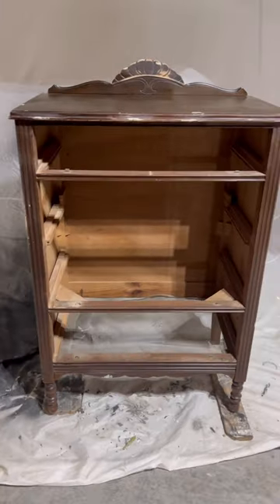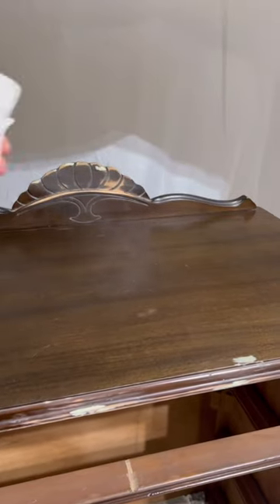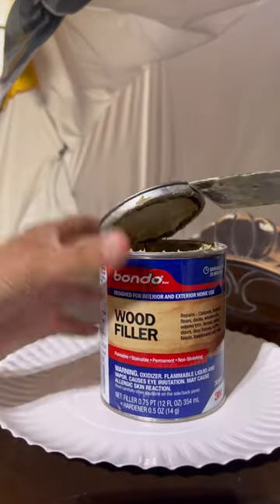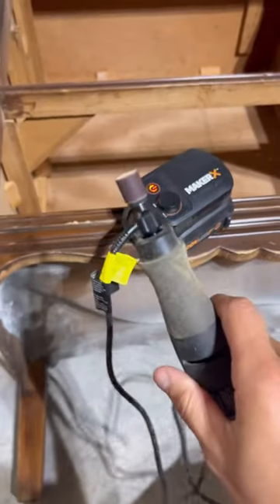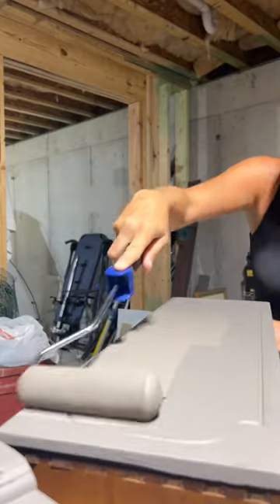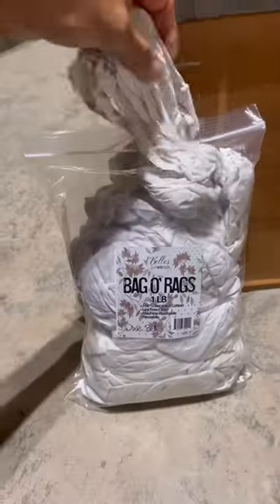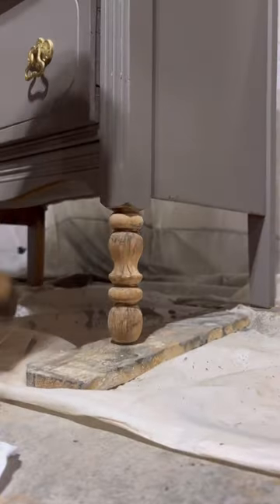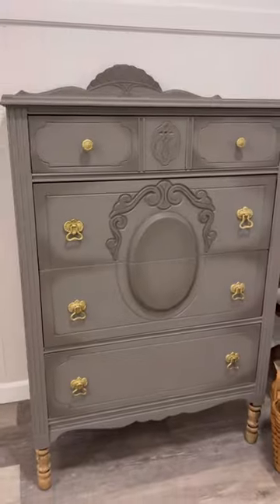ad $30 Goodwill Dresser Makeover! 🤯